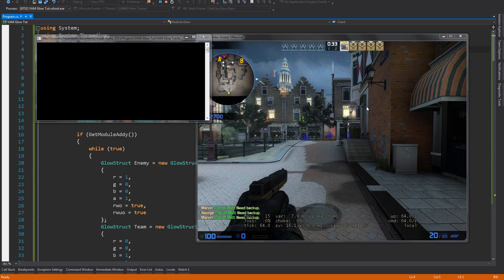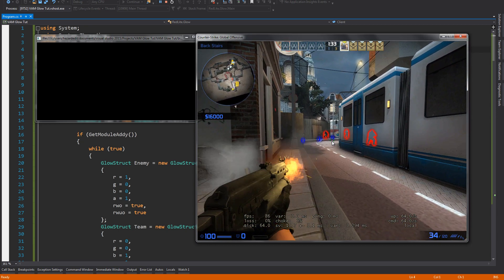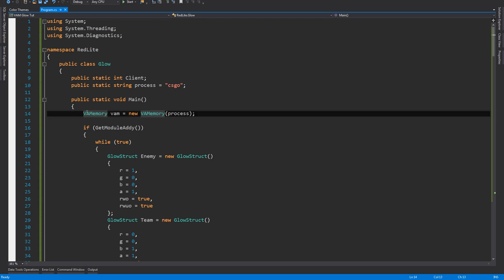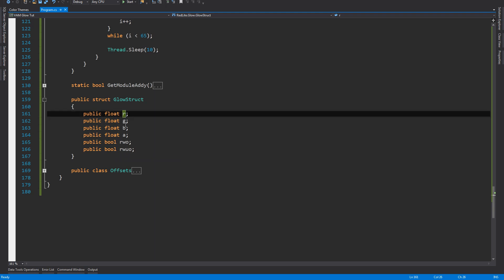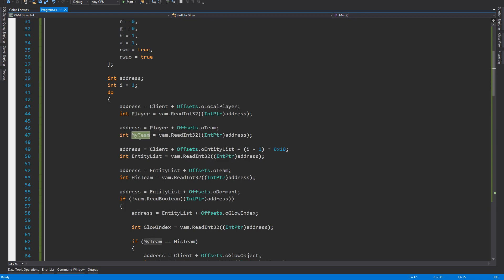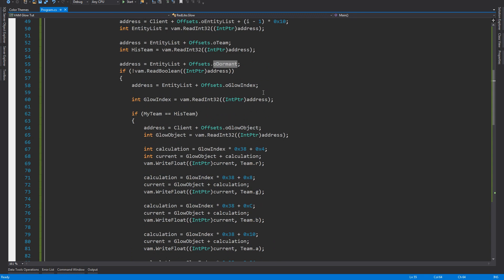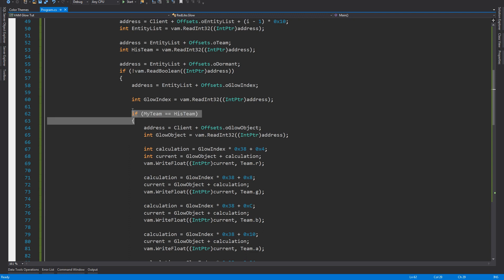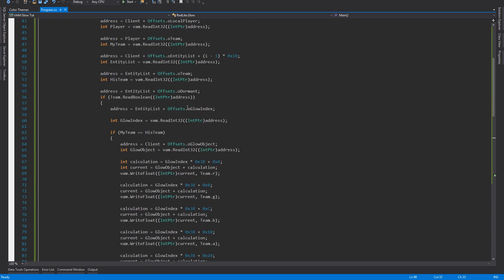How to make an ESP Wallhack Glow for CS:GO Cheat Tutorial 2020 Still Working Game Hack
(29$/year)

In this Tutorial I am going to show you How to make a ESP Wallhack Glow for CS:GO Cheat Hack which is also known as Glow ESP, specifically for counter strike global offensive in just a few simple and easy steps.
Game Hacking part 9

Skype: hazardedit